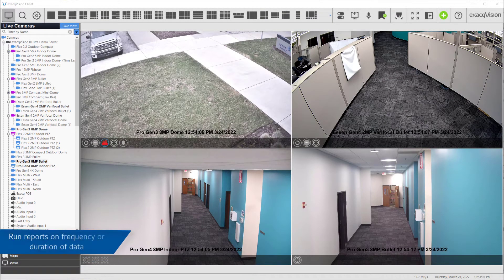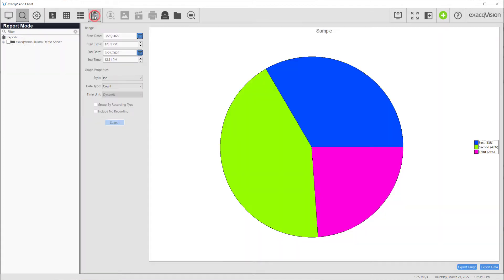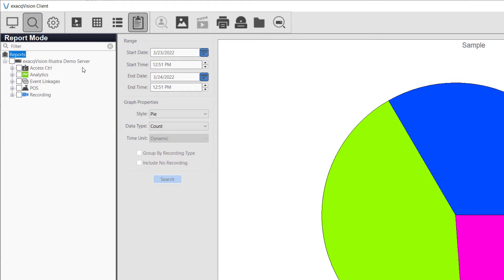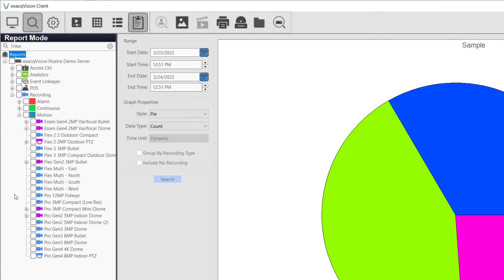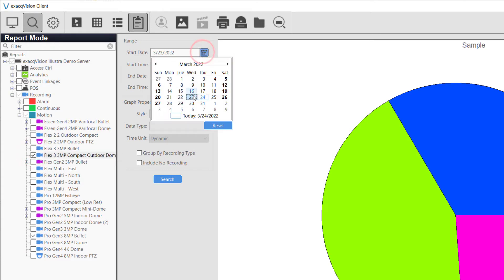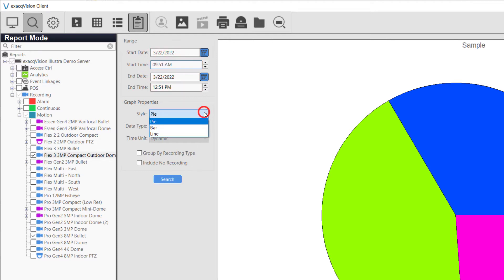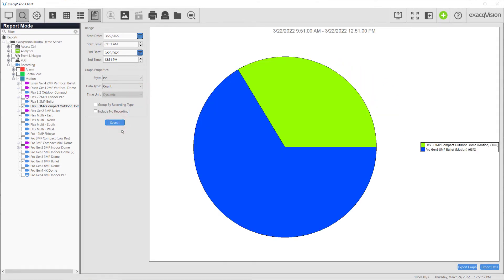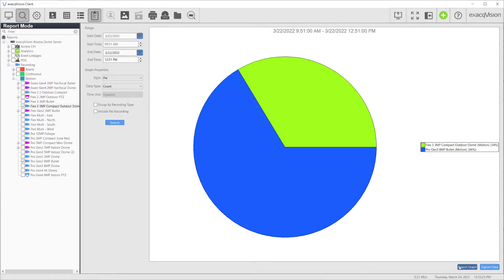Report Mode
Utilizing Report Mode allows users to explore the types and amount of information on their system.

Introduction 00:00
Guide 00:08